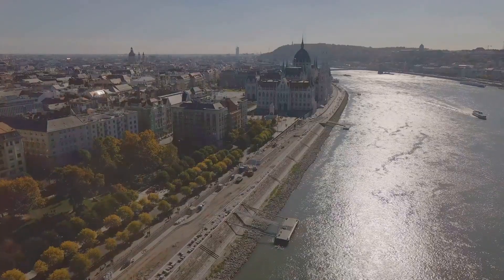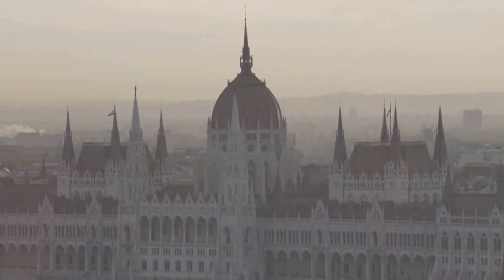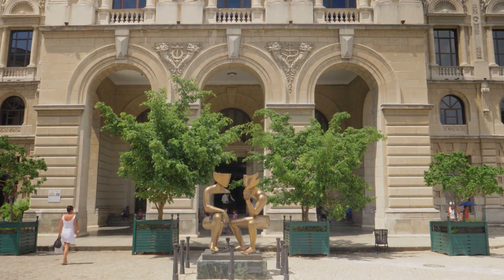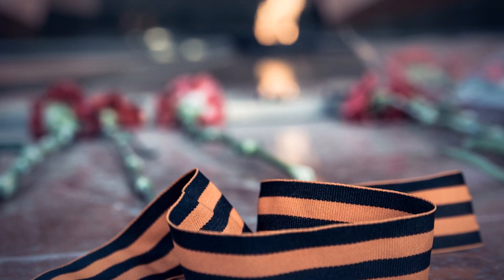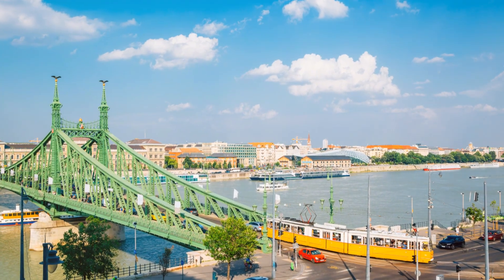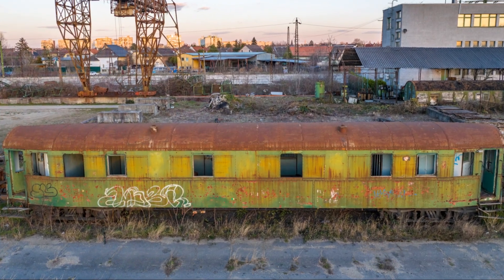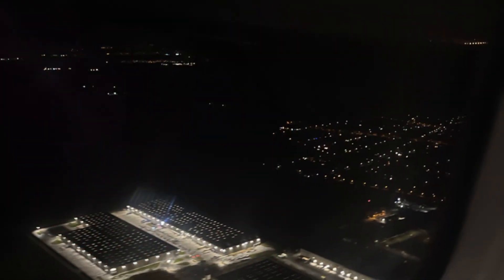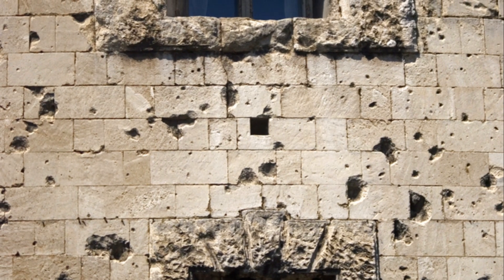Discover Budapest's Hidden WW11 Monuments Hidden Budapest Video | WorldCity Explorer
This video is about "Discover Budapest's Hidden WWII Monuments" subject information but we   try to cover the following subjects:
-budapest monuments
-hidden budapest
-beautiful budapest 1938

We know that you are watching this video because you intend to learn more about Discover Budapest's Hidden WWII Monuments
Creating a YouTube video is hard, you need to invest hours of work. We tried to produce an excellent video concerning budapest monuments as well as we hope you'll value our work and offer us a Thumbs UP.

 Want to find out more about us and what we have to provide? Just call us through the info offered in the description below.
Are you watching a lot of videos? The take a break tip lets you set a reminder to take a break while watching videos.

Drop a comment and let us know if you liked our video clip